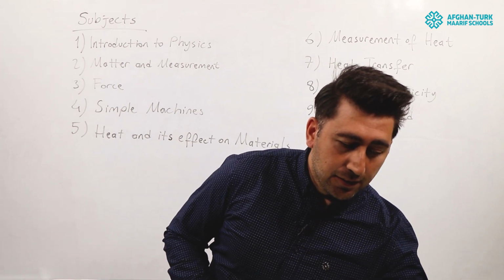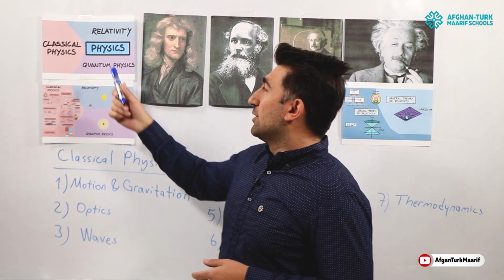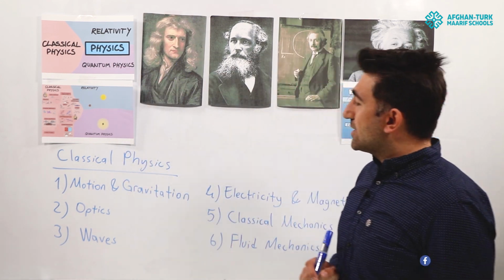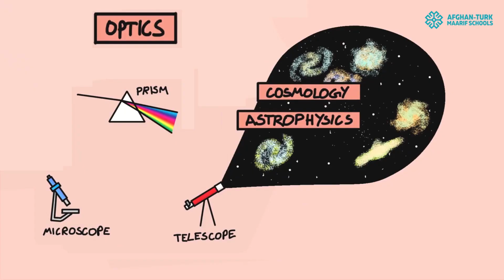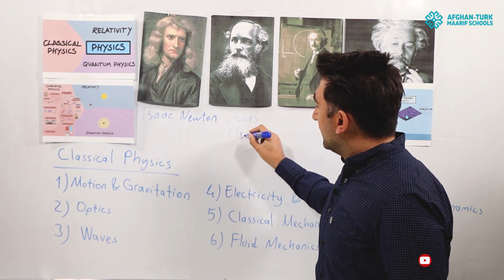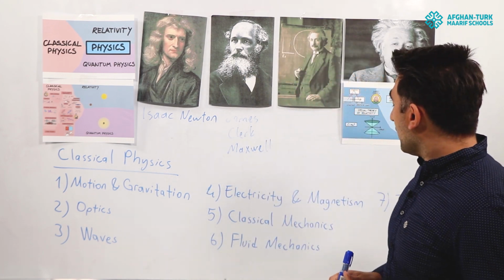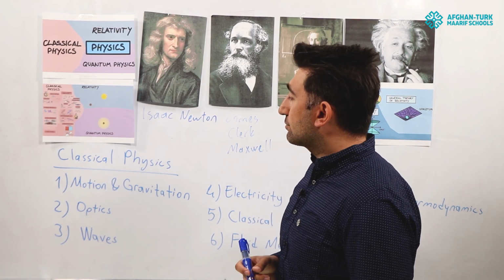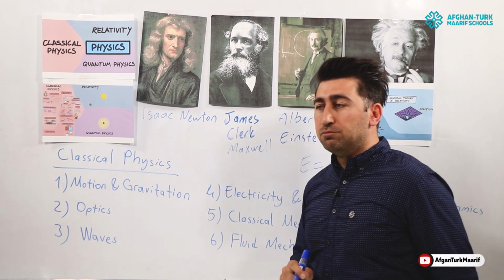Physics 8 | Introduction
Teacher: Tunahan Işık